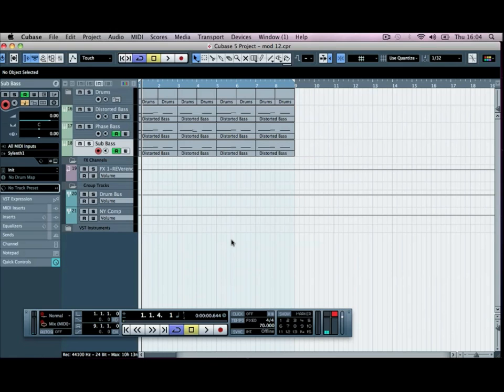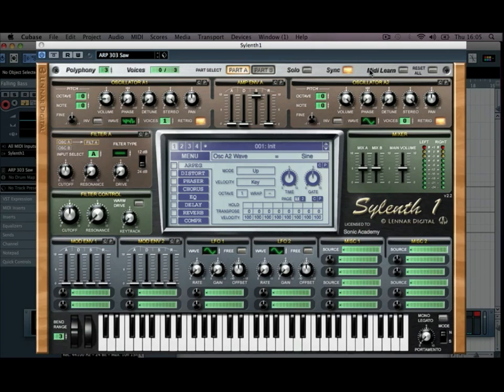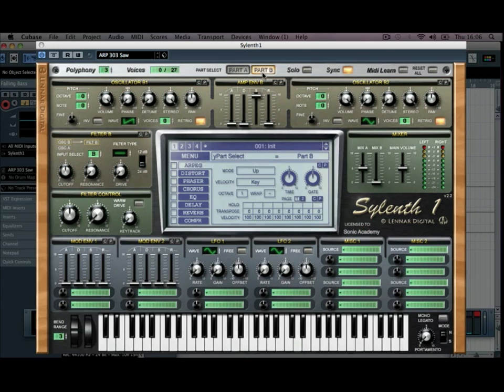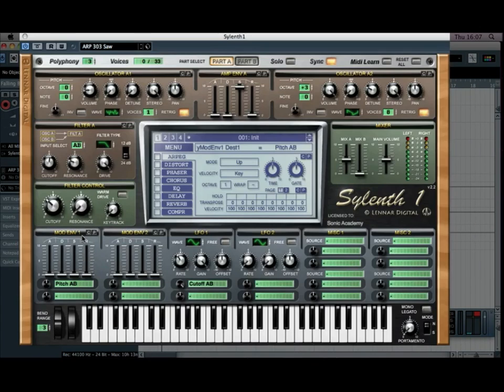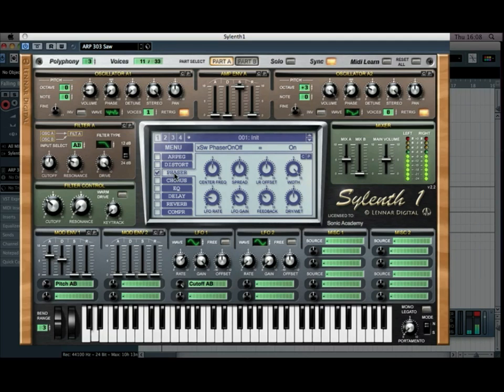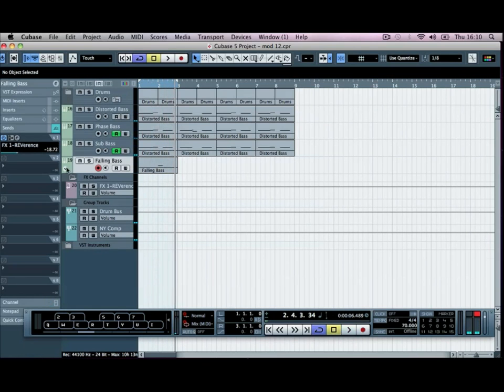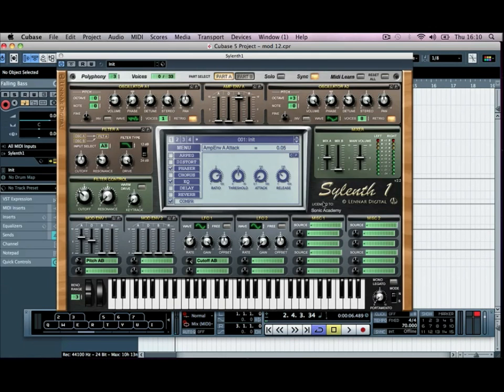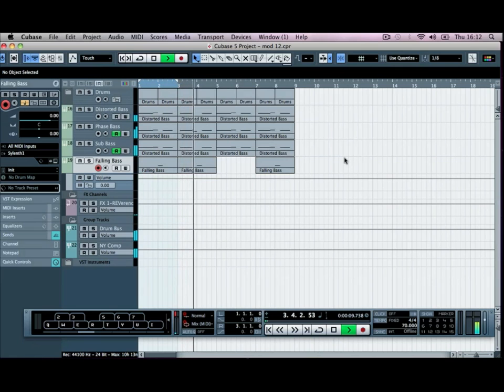How to Make Dubstep with Cubase - Falling Bass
Program in a Sub Bass part to thicken up the bottom end of the bass part